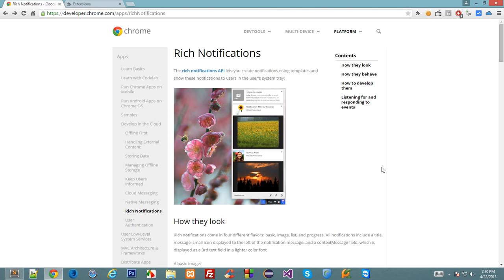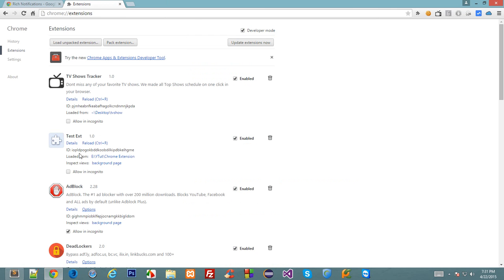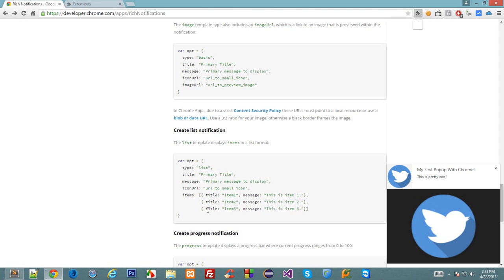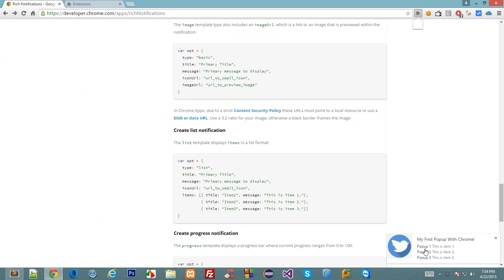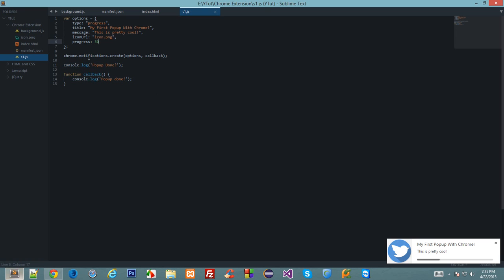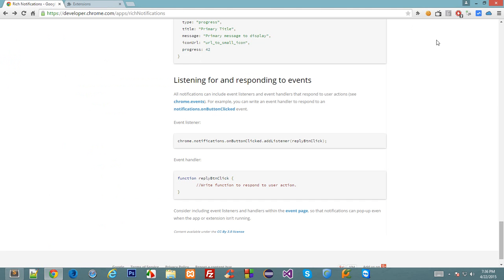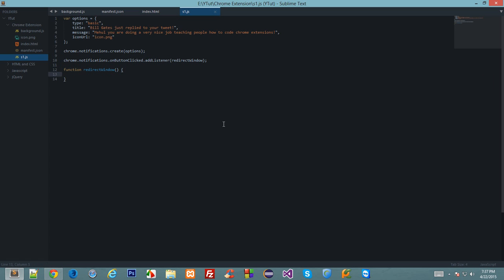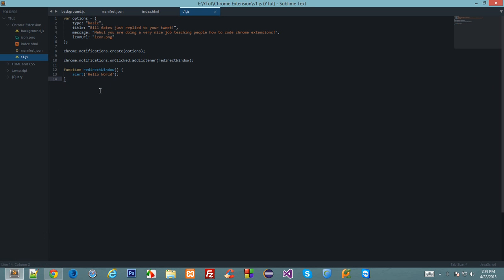Chrome Extension Tutorial 16: Rich Notifications (Part 2)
Learn how to implement rich notifications in your Google chrome extension.